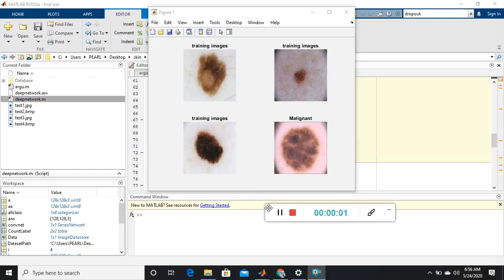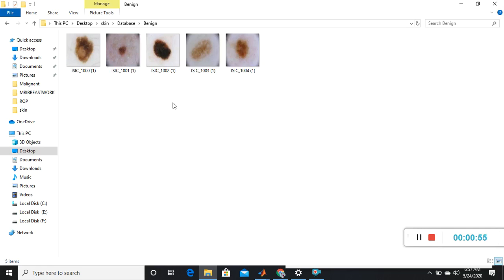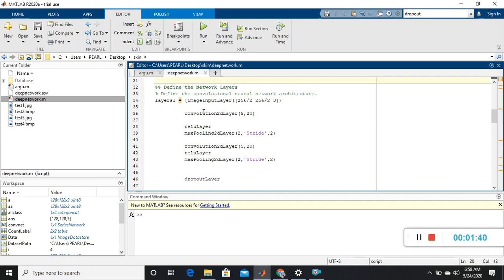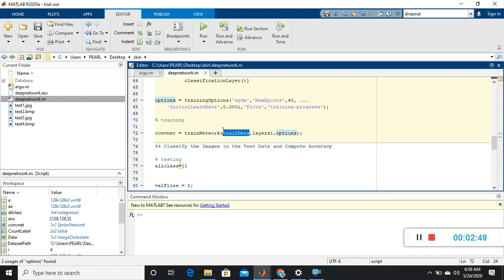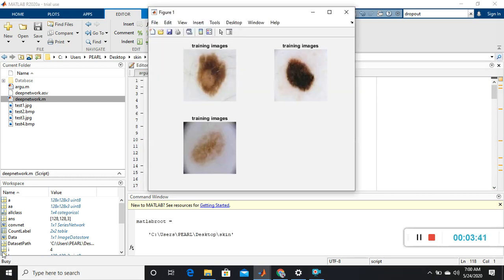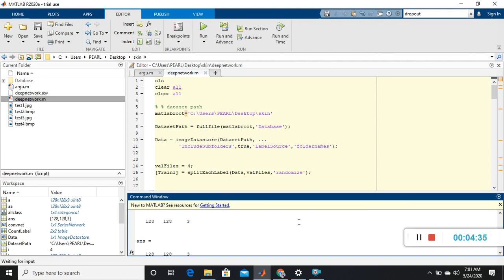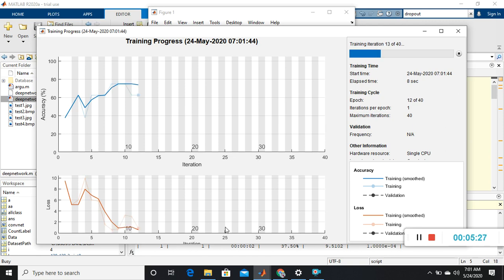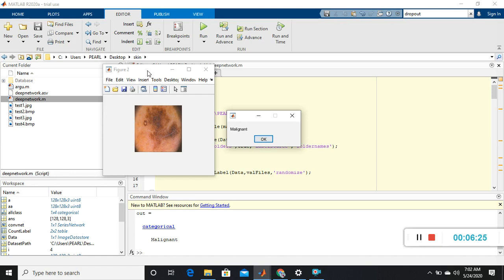Skin cancer Melanoma classification - own data & own network